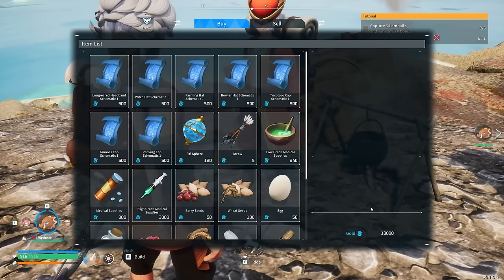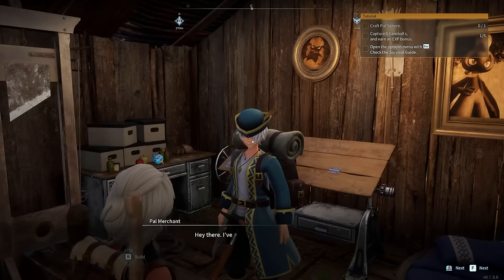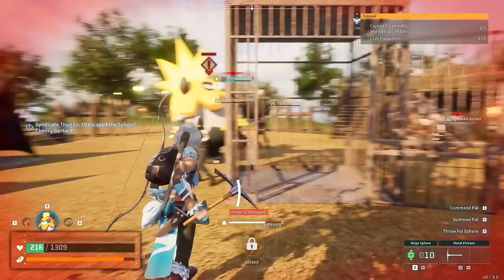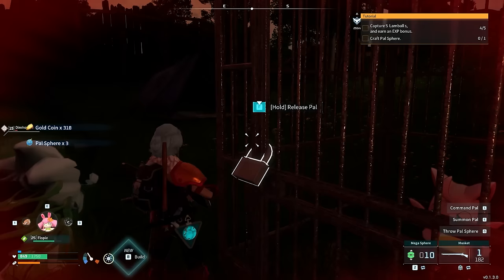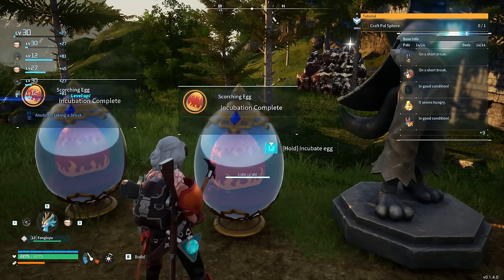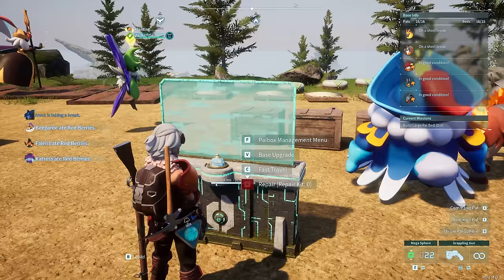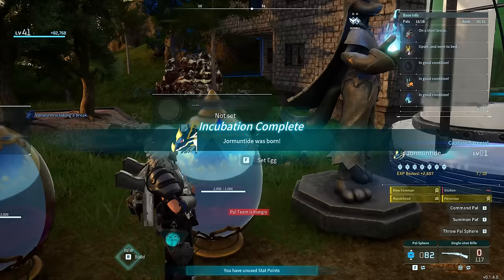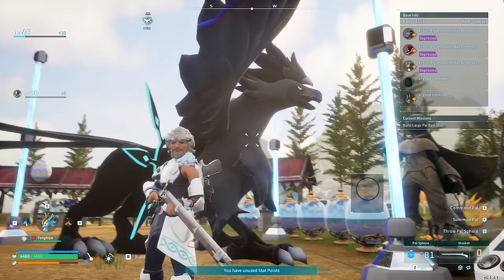I Spent 100 Days Completing PALWORLD!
Hi everyone today I play 100 days in Palworld without capturing or killing any pals!!

Social Media!